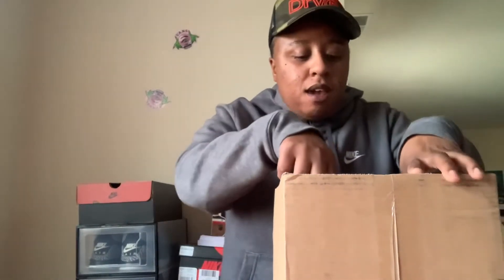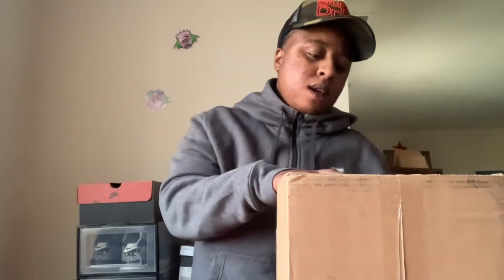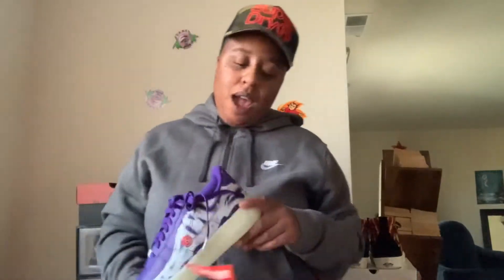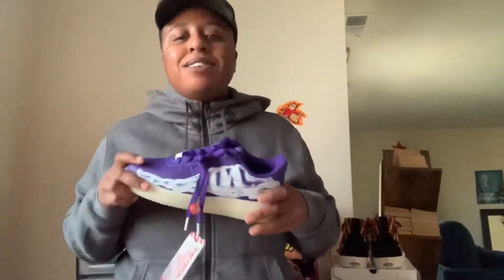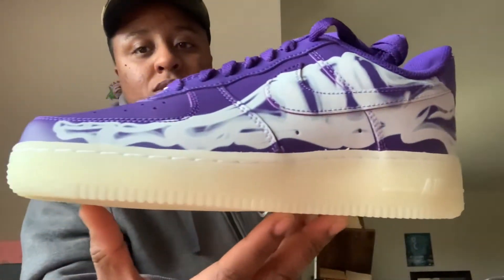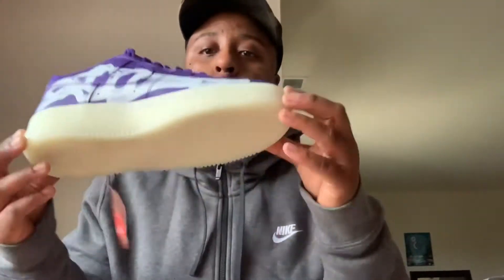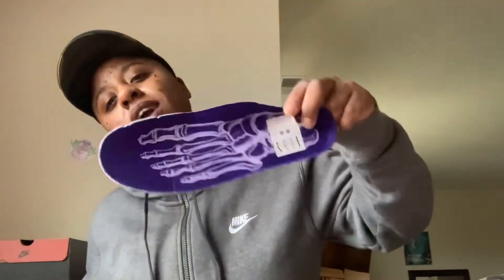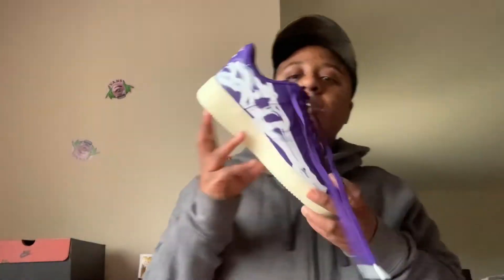BIRTHDAY COP “PURPLE SKELETON AF1”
Definitely a birthday cop. It’s a Halloween shoe but best believe it’s going to be cold!